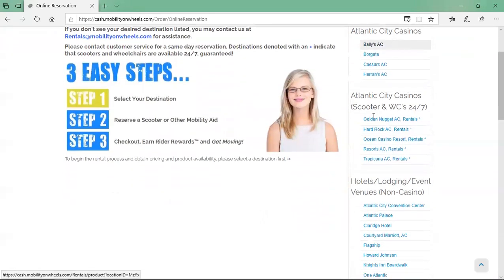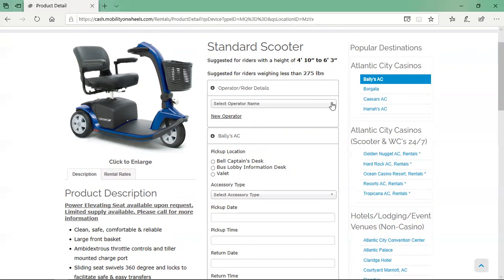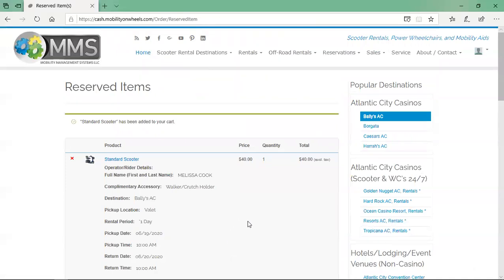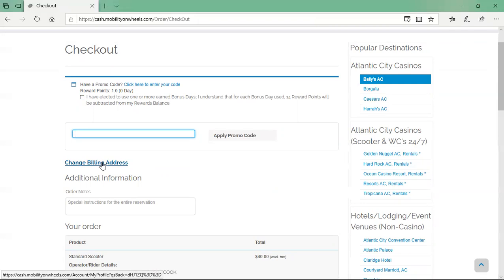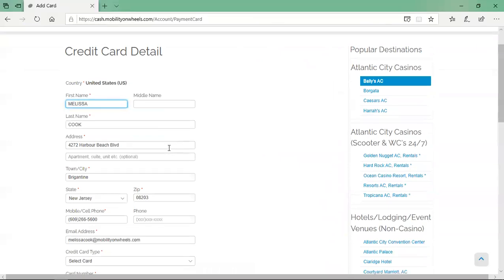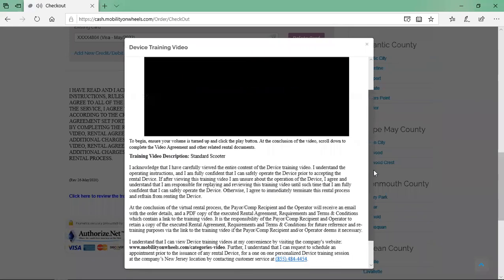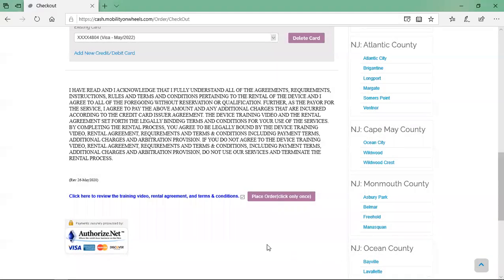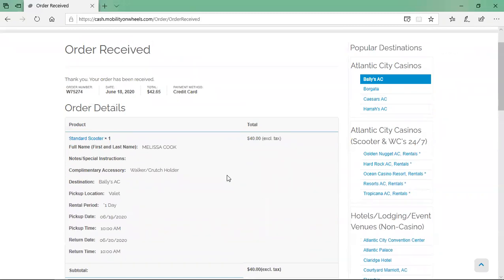How To Create & Complete A Reservation On The Mobility On Wheels Cash Portal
This short how to video will walk you through the quick & easy steps of creating and completing an online reservation. This will include selecting your destination, selecting your device, reservation dates & times, payment method, and training/rental agreement attestations.